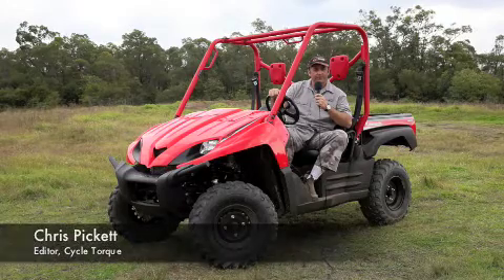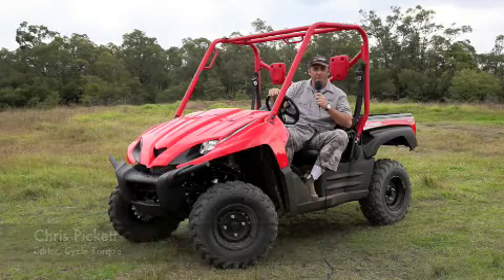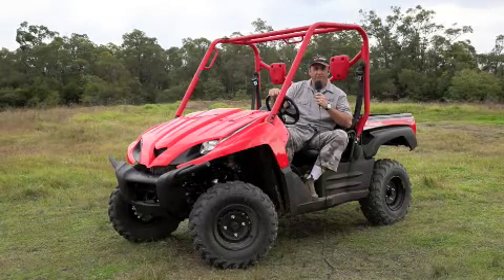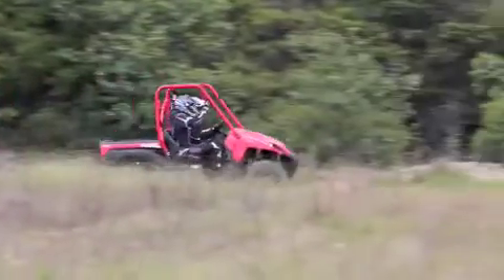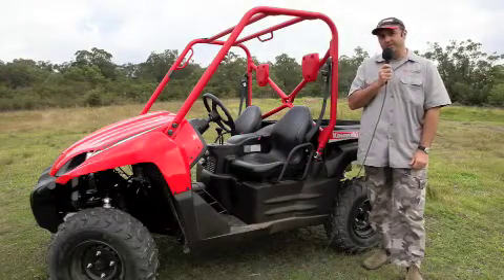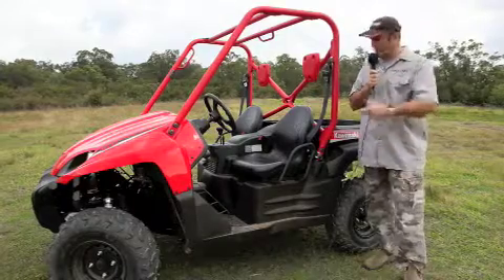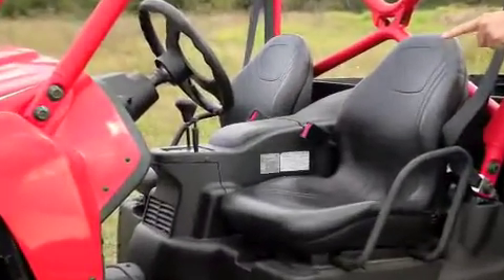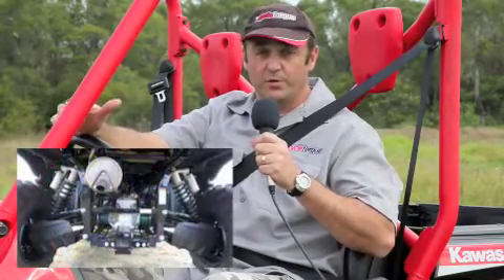Kawasaki Teryx 2009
Kawasaki's side-by-side off road sports utility ATV.